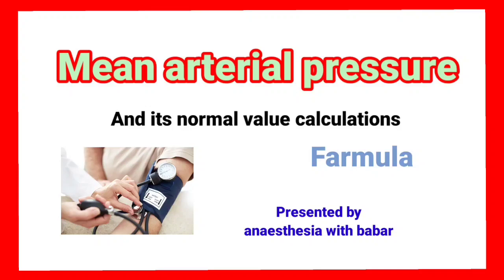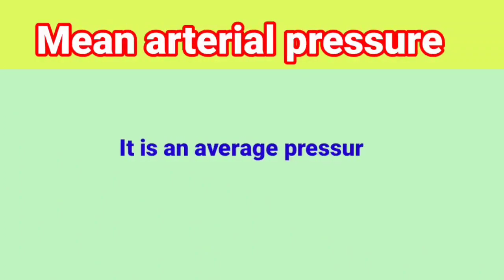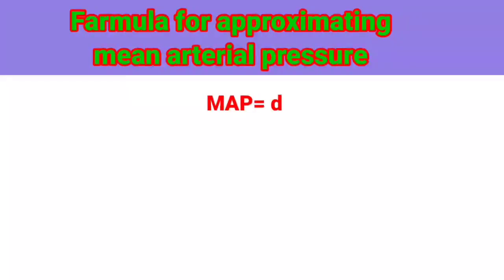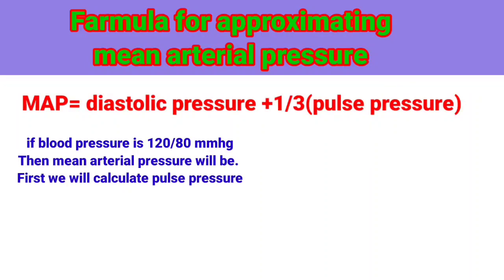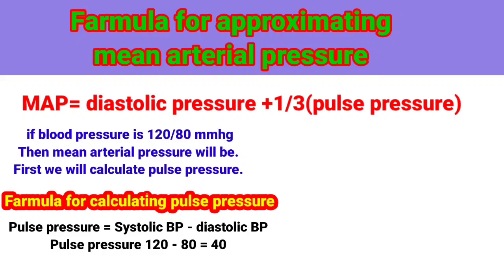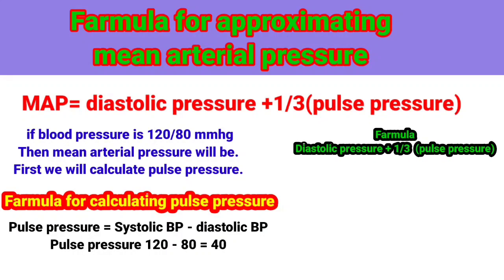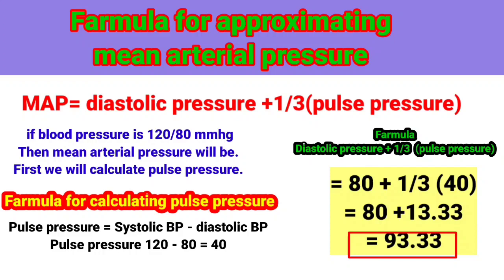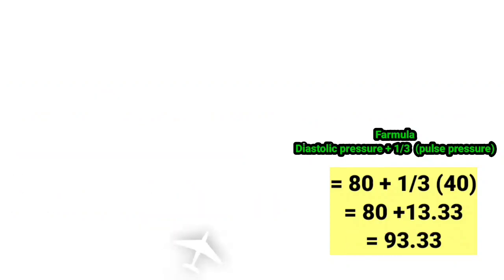Mean Arterial pressure and it's normal value calculations Farmula